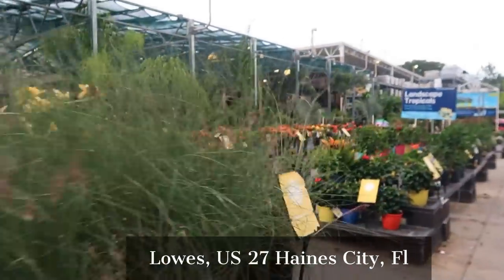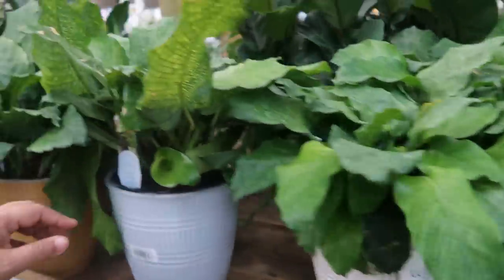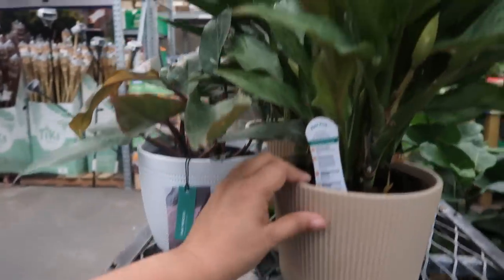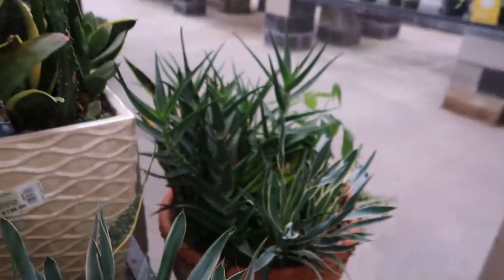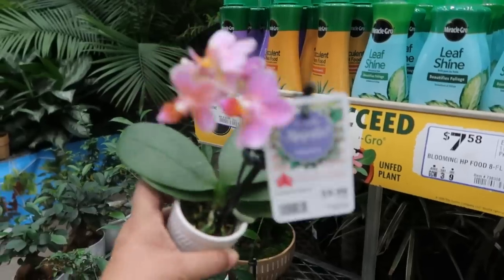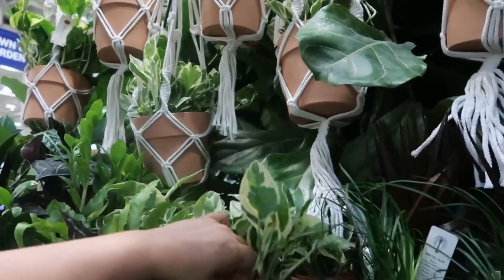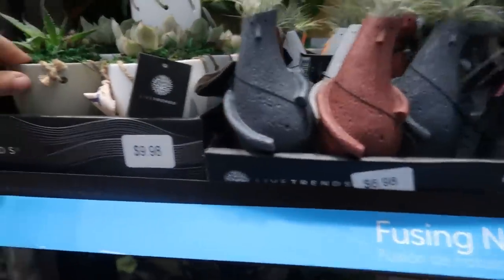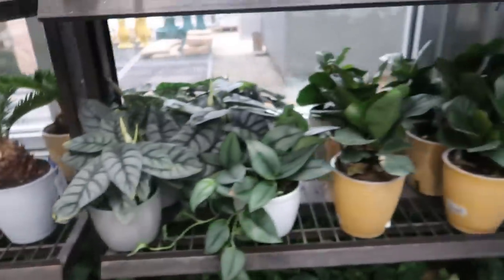I Found A Mystery Plant at Lowes! What Is This Costa Farms Plant?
Rarely do I come across a plant that is a mystery to me and I can't identify. But, on this trip to Lowes, that's exactly what happened.

Amazon Shop

Simply click the link below for Succulents and use code: Carmen-TNG

3 light gooseneck grow light

Filming Equipment
Neewer Tripod

Lavalier Microphone